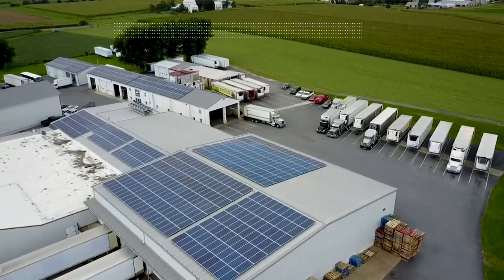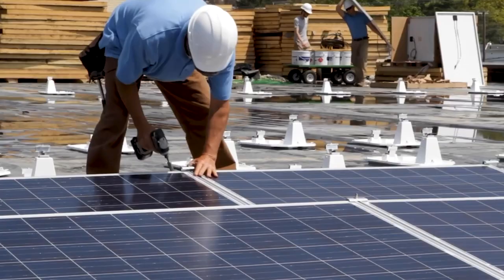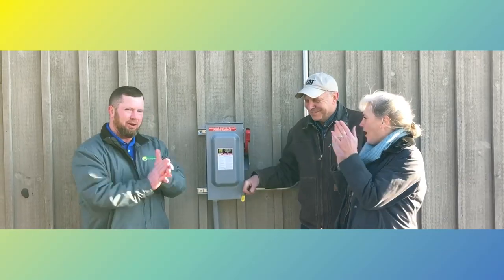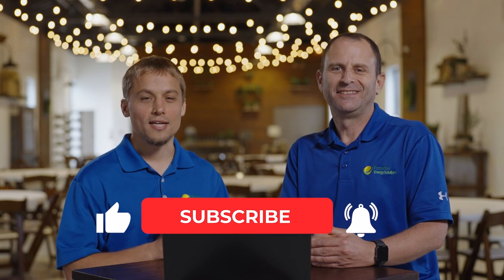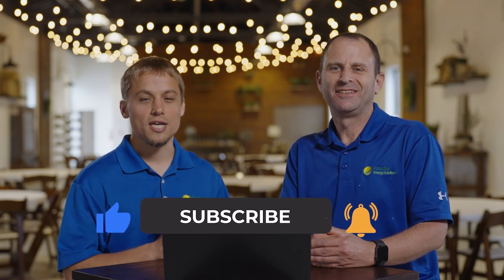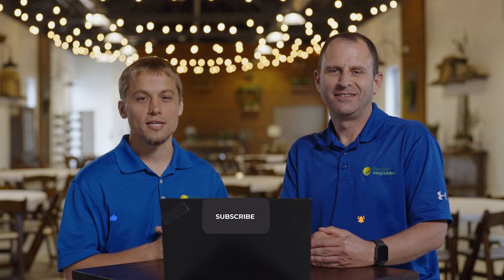Solar Batteries: Three Options to Backup your Home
Adding a backup battery system to your home is a significant investment. Before investing in batteries, you must have a complete picture of the loads you want to backup and the battery capacity it will take to energize those loads.

Larry and Warren discuss the three main battery backup options for homes in this video. They dive into the loads they can power, the duration, and the cost.

0:00 Introduction
0:28 Do batteries make sense for solar system owners?
0:52 The basic battery package
1:13 The mid-range battery package
1:41 The advanced battery package
2:33 Is it better to install batteries with your solar system, or can you install batteries later?
3:14 Summary

Dive deeper into the three solar battery backup options talked about in this video